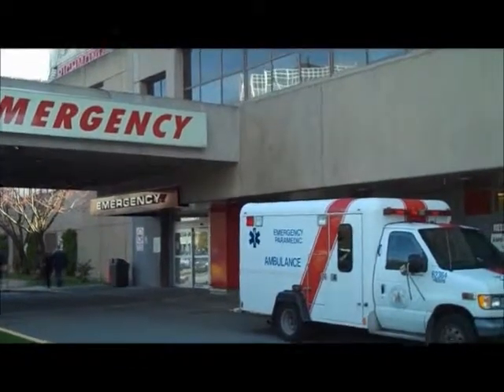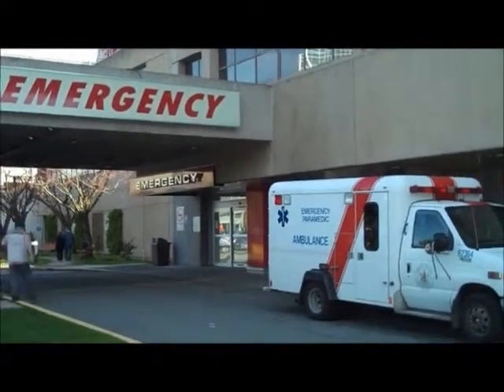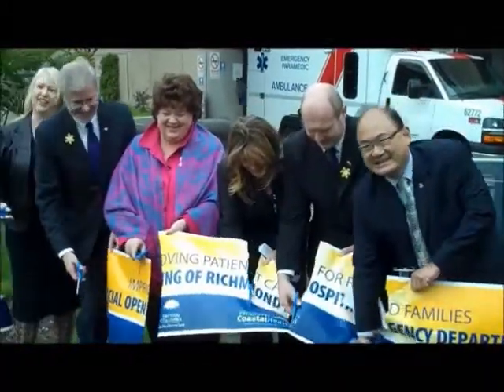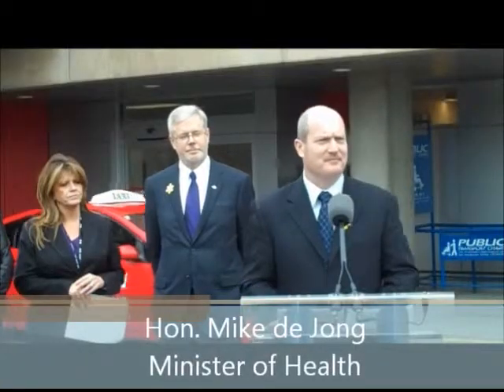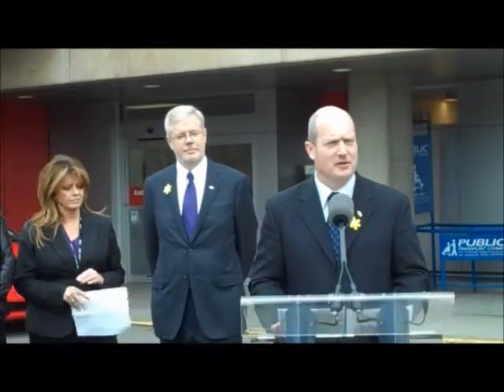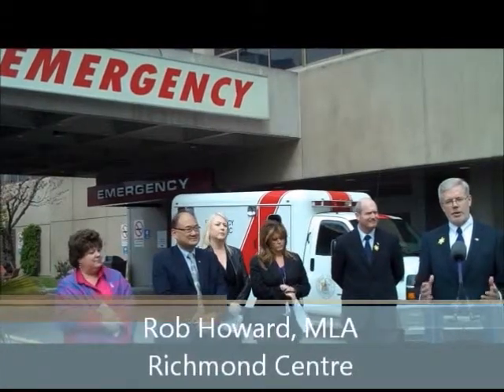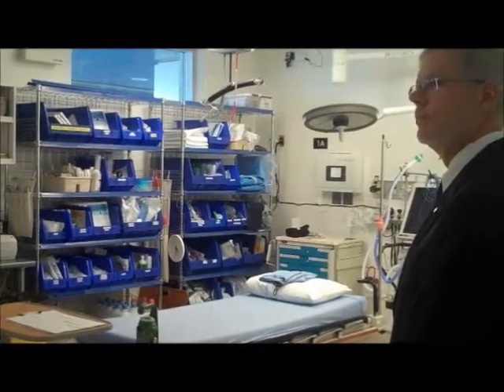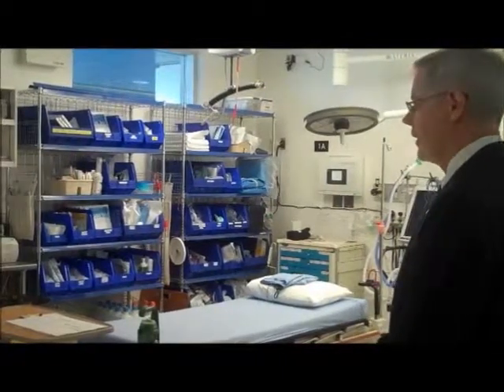Richmond Hospital Gets New Emergency Room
Rob joined Health Minister Mike de Jong and local partners at the opening of the newly renovated Emergency Room at Richmond Hospital.